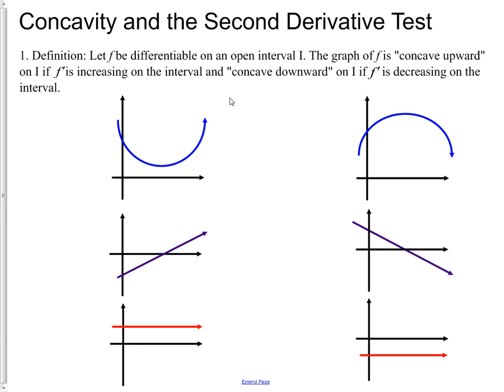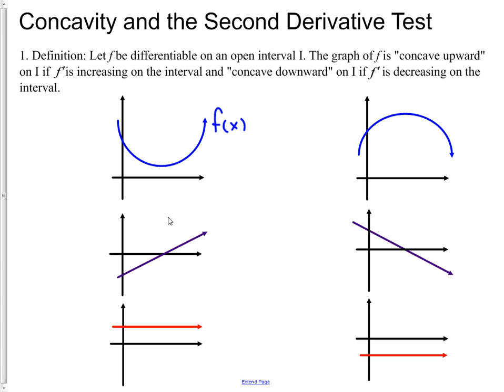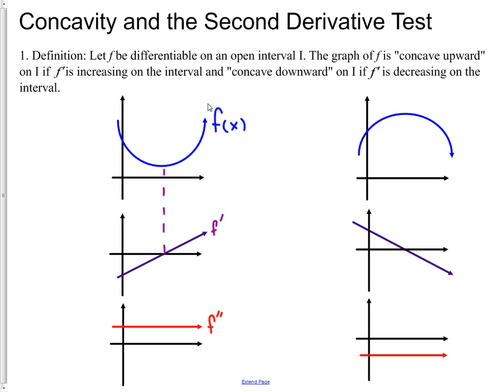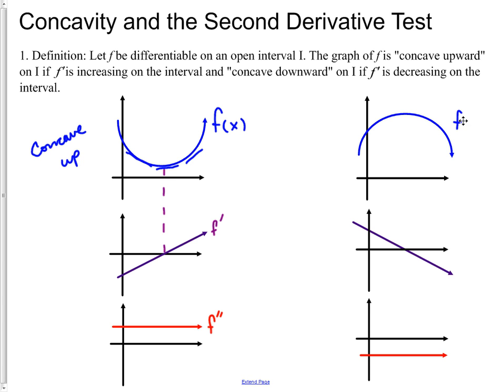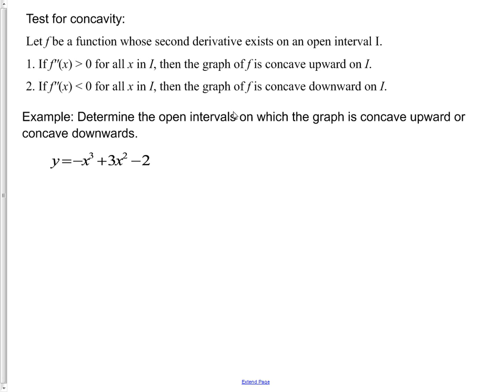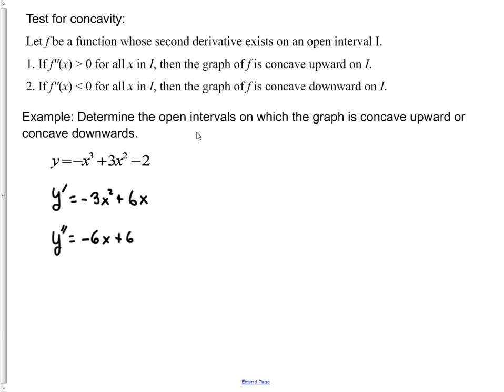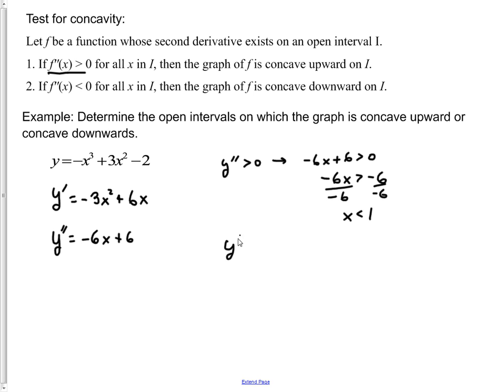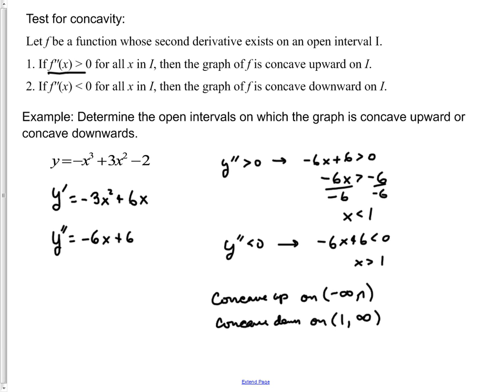5 4a SecondDerivTest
A definition of concavity and what it means for the second derivative